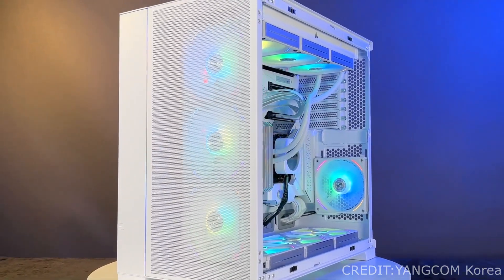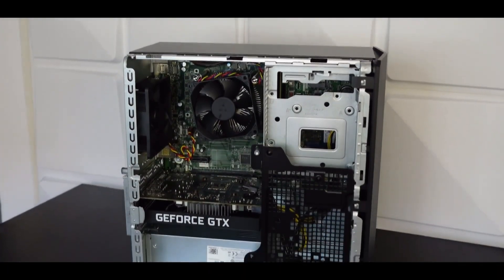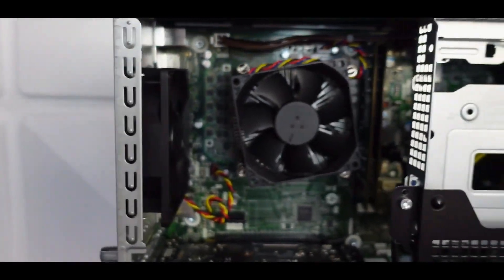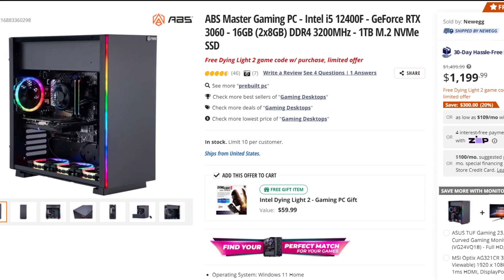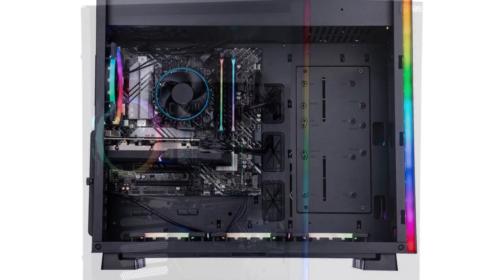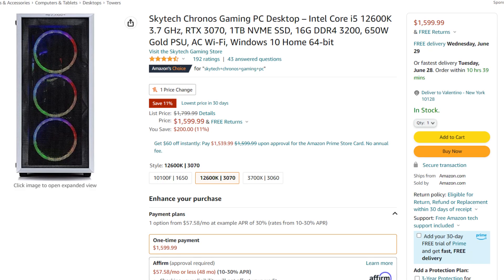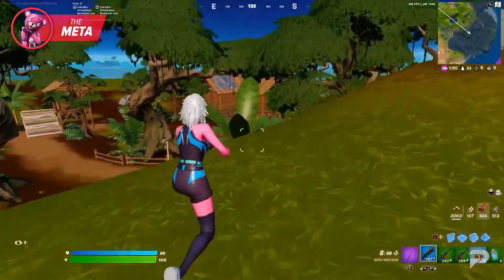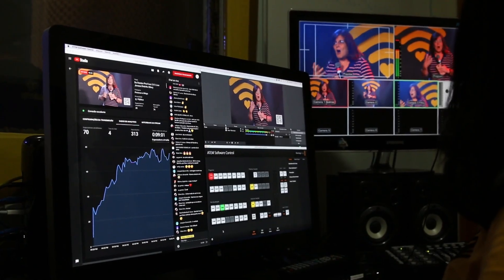Best Fortnite Prebuilt Gaming PC list in 2022 | June 🔥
in this video you will see my opinion on the best prebuilt gaming pc that you can get to play fornite at 1080p with high FPS
[ June 2022 ]

➜ Links to this gaming PC Build and more are here:

➜ Skytech Chronos 3070

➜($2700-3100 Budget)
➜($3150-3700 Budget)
➜($4500+ Budget)

240MM Liquid Cooler
360MM Liquid Cooler
500GB SSD I recommend
1TB SSD I recommend on a Budget
1TB SSD I recommend (HIGH END)
16GB RAM I recommend (CL16 2X8 3200MHZ)
32GB RAM I recommend (CL16 4X8 3600MHZ)

best budget gaming pc build in 2022 for fortnite high fps june